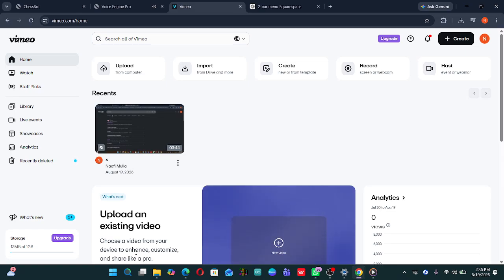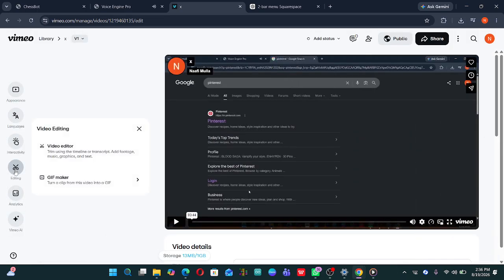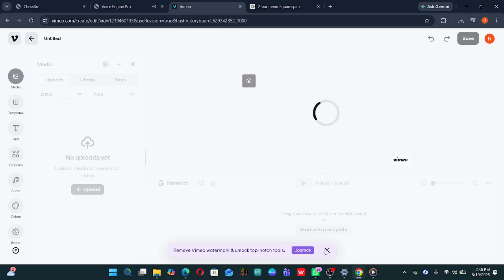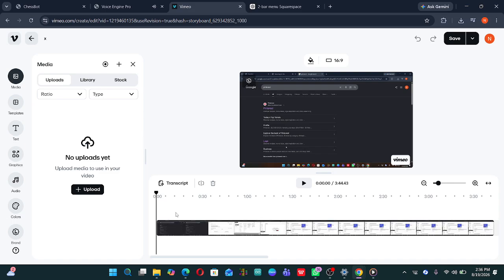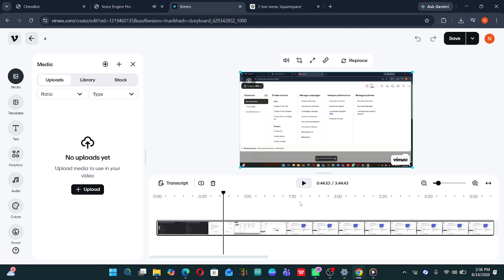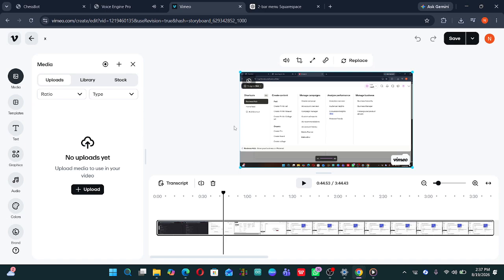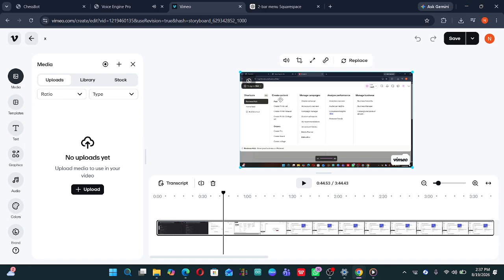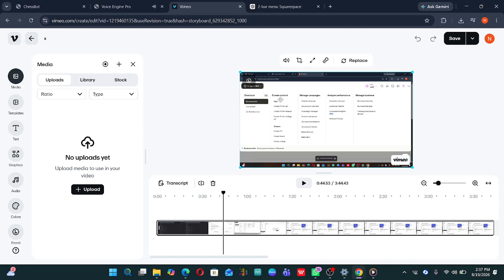How to Edit a Video in Vimeo (Step By Step) (2026 Guide)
Editing a video on Vimeo can feel overwhelming at first. First, you'll set up your video by uploading it to your Vimeo account. Then, you'll learn how to trim and rearrange clips to create the perfect flow. After that, you'll explore adding titles and captions to enhance your video. Finally, you'll publish your edited video and share it with your audience. With these steps, you'll be ready to create engaging content on Vimeo.